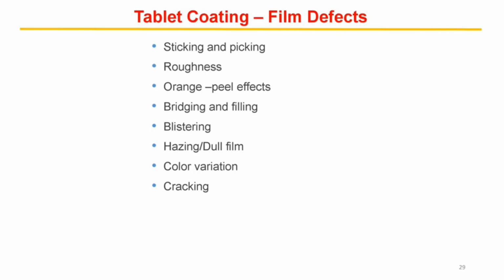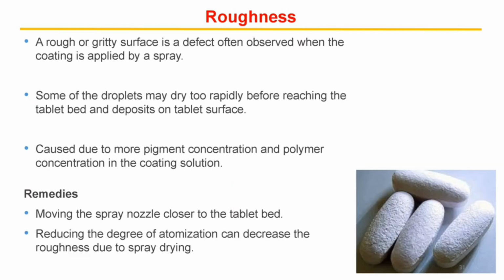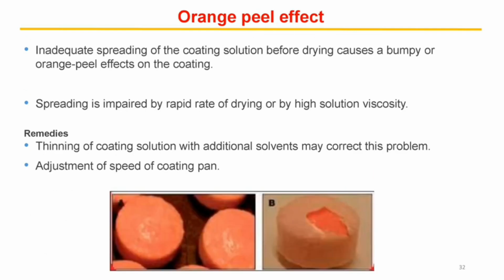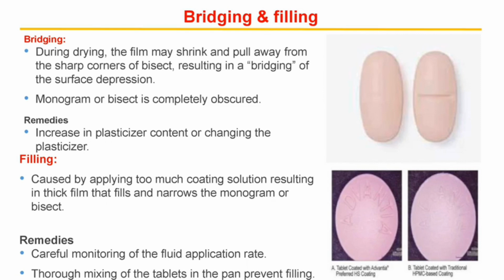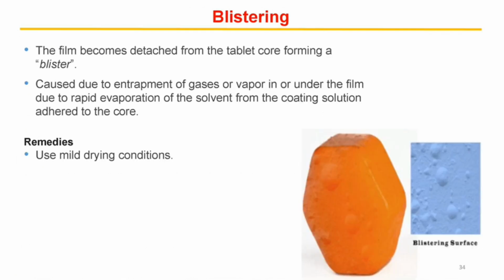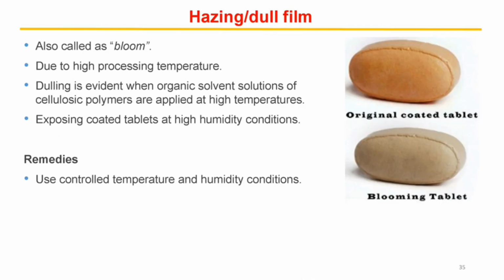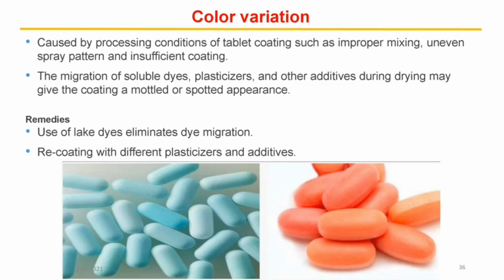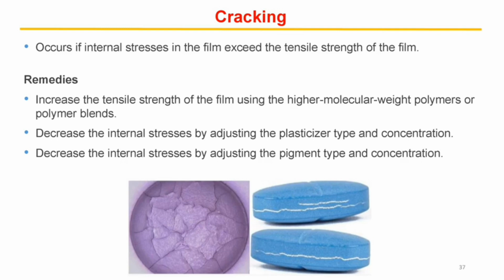Tablet Coating Defects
Questions covered

Q. What is tablet coating, and why is it used in the pharmaceutical industry?
 Q. What are the common types of tablet coating methods?
Q. How does film coating differ from sugar coating in tablet manufacturing?
Q. What are the main challenges faced during tablet coating processes?
Q. What is film coated tablets?
Q. Which solvents are commonly used for film
coating process? Q. Which polymers are used for enteric coating? Q. Which material is used as opacifier in film
coating?
Q. What is the principle of coating machine?
Q. What is perforated coating pan?
Q. What are the process parameters which are to be checked during coating?
Q. What are the defects of coated tablets?
Q. When we should qualify coating machine?
Q. What we should check during line clearance for Coating process?
Q. What are the critical process variables? O. What we should check during verification of Physical appearance during coating process?
Q. How much batch size we should take in coating machine?
Q. What are the important components of coating machine?
Q. What will happen if coating pan speed is too high or too low?
Q. How much should be the distance between spray gun nozzle and tablet bed.?
Q. How much should be the spray gun pattern air pressure ?
Q. Which raw materials are used in tablet coating?
Q. What recent advancements have been made in tablet coating technology?